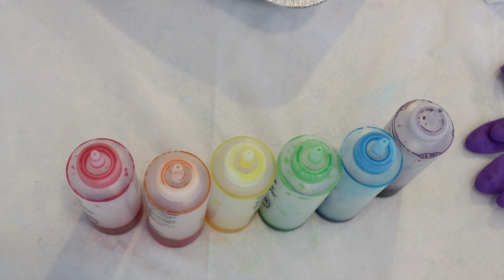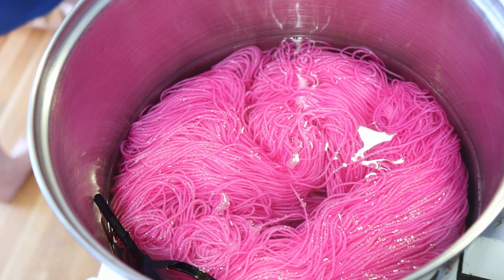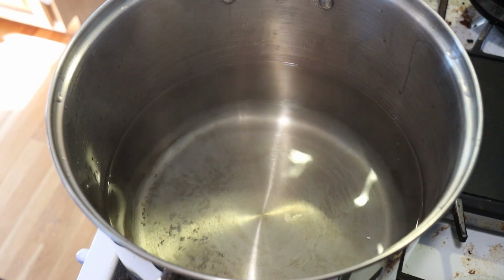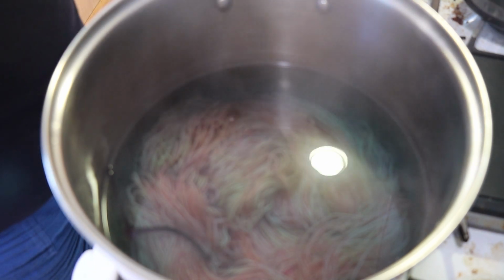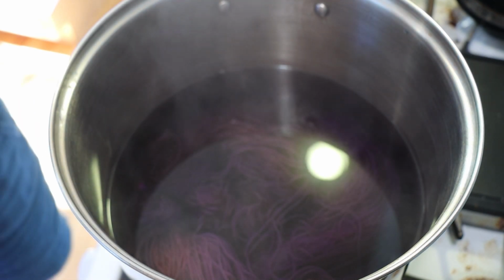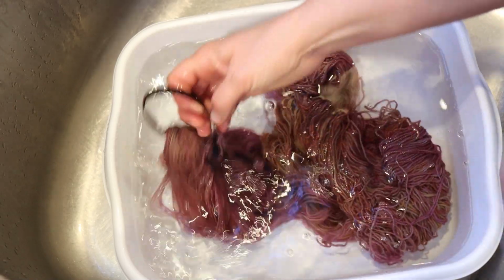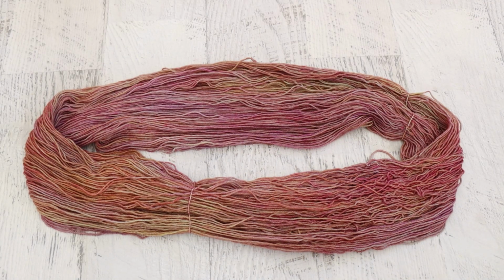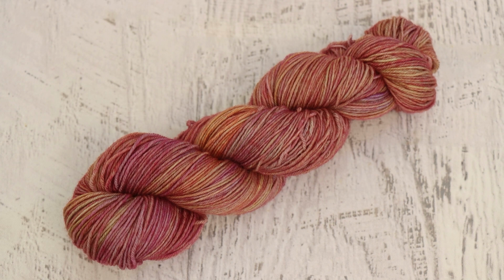Layering Rainbow Colors One at a Time for a Tonal Yarn (Leave No Dye Behind)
VIDEO CONTENTS:
[0:00] Introduction
Caribbean Blue, Brilliant Yellow, and Deep Magenta Acid Dyes from Dharma
[1:07] The yarn & dyebath
100 g yarn, presoaked in water with 2T white vinegar.  This was added to some plain water for the dyebath.
[1:52] Dyeing with Pink
this layer isn't hot yet, I'm heating it up after I add the yarn
[3:34] Dyeing with Orange
once the pot is hot, wait 5-10 minutes between each layer
[4:45] Dyeing with Yellow
[5:59] Dyeing with Green
[7:29] Dyeing with Blue
[8:42] Dyeing with Purple
heat for 30 minutes after the last color
[13:30] Washing the yarn
[14:34] How to make a dried skein look neat
[16:30] The finished dry yarn and conclusions